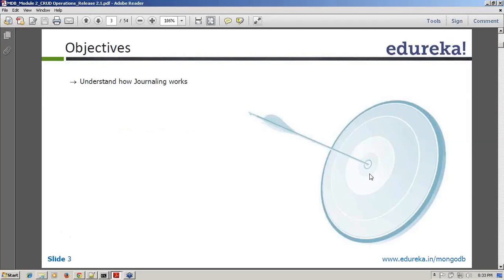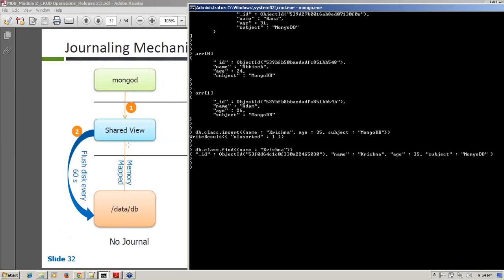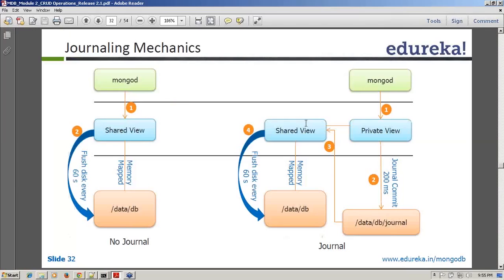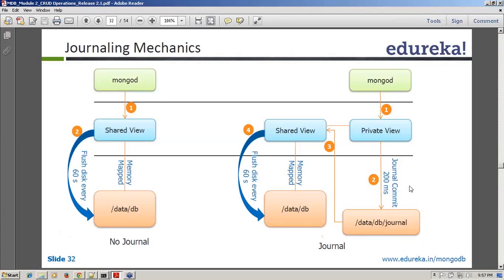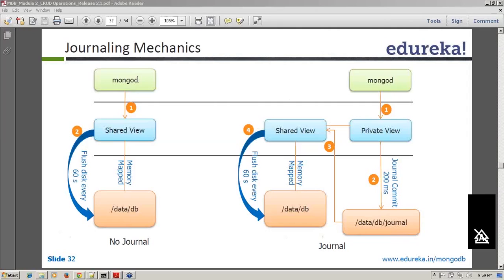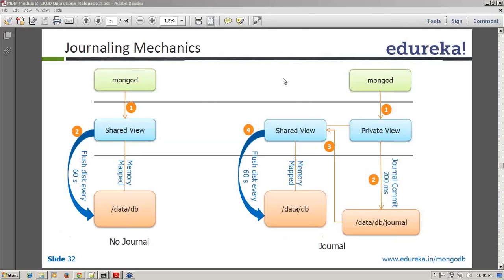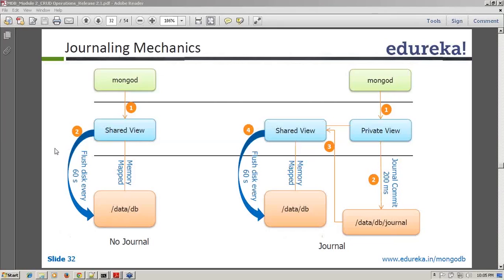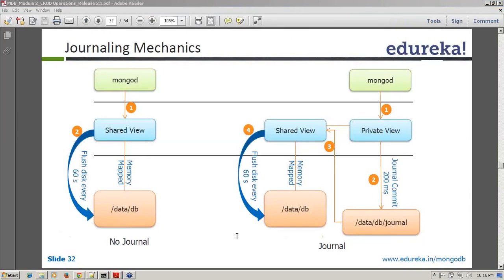Understanding Journaling in MongoDB | Edureka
MongoDB Journaling is based on the data file, journal file & mongod. Here the mongod maps data files into shared view and subsequently remaps shared view into private view. Topics discussed in the video are:

1. Understanding how Journaling works
2. Journaling Mechanics

The topics related to MongoDB Journaling has extensively been covered in our course ‘MONGODB DEVELOPMENT & ADMINISTRATION’.